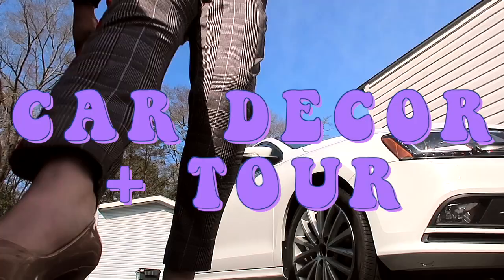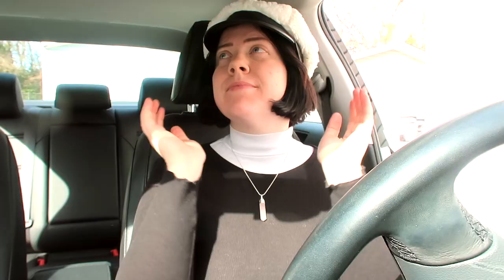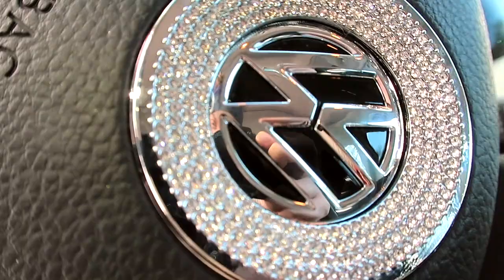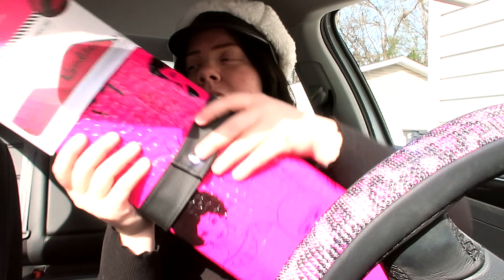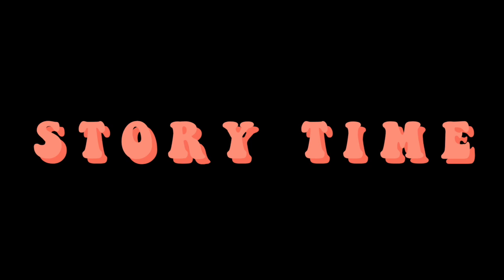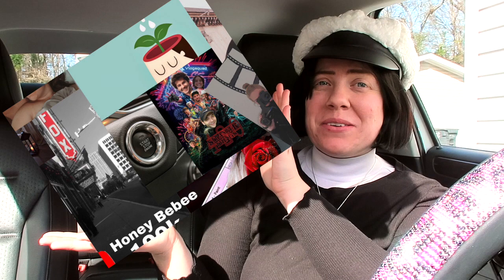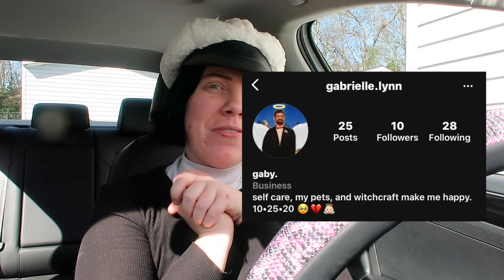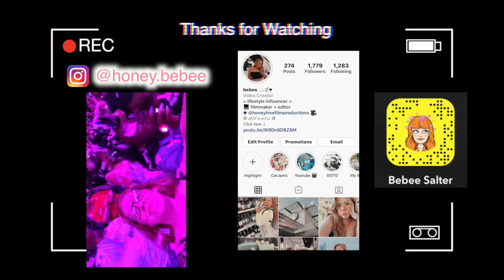CAR DECOR + TOUR | 2016 Volkswagen Jetta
LINKS TO THINGS IN THIS VIDEO:
- Glitter Emblem for Steering Wheel
- Steering Wheel Cover
- Barbie Sunshade

Hello honey bee's! Im decorating my car a little bit! I hope you enjoy! Ive got lots of fun videos planned for march! Enjoy my car tour and a lil decorating that i do...
Have fun, and comment your fave part!

THANK YOU FOR 3k!
Can we grow this honey hive to 4k??

Love always,

Bebee